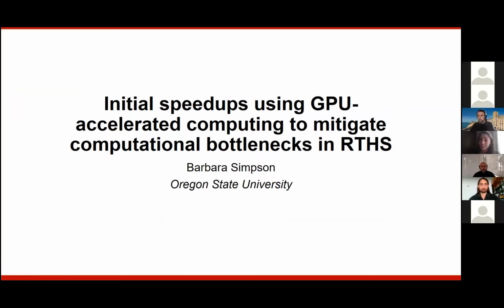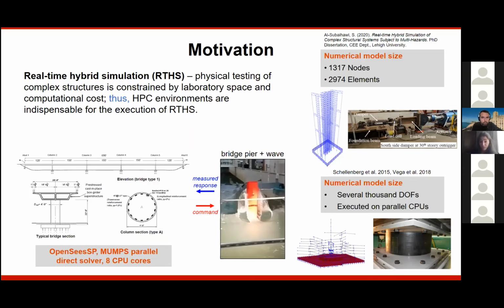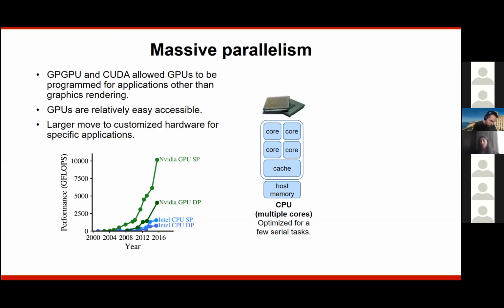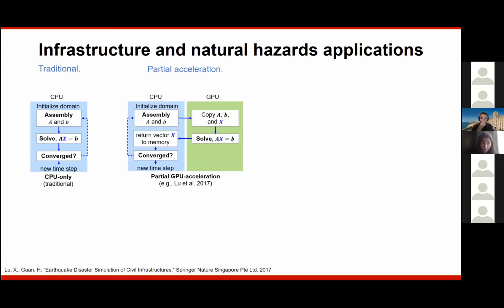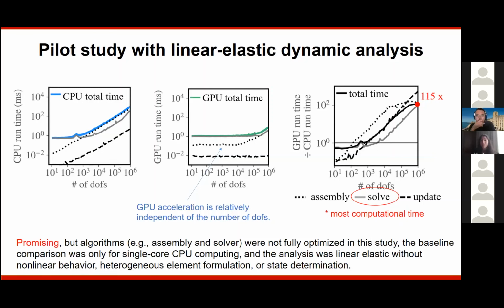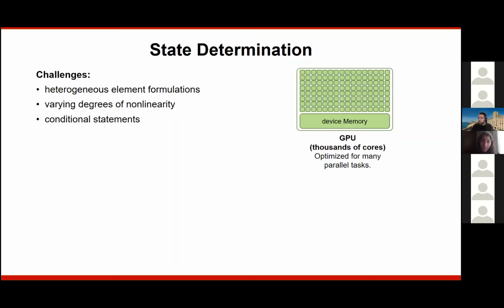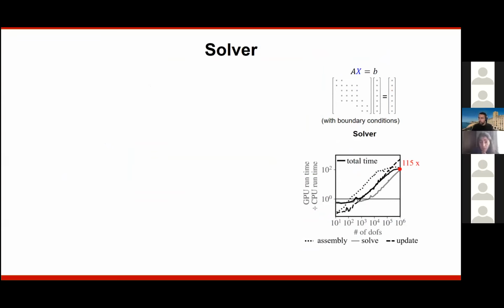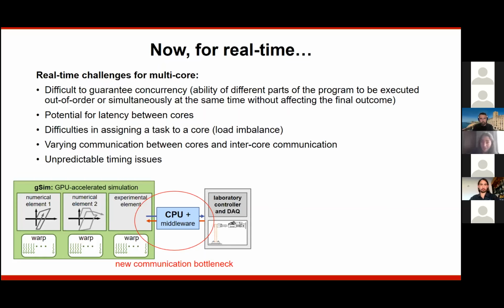Initial speedups using GPU-accelerated computing to mitigate computational bottlenecks in RTHS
3rd Joint Universidad del Valle/MECHS Workshop
Presenter: Barbara G. Simpson, Ph. D.